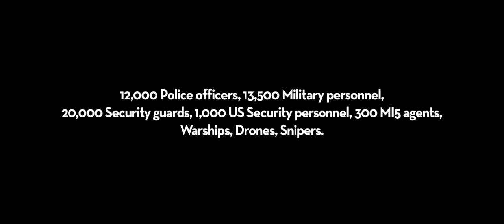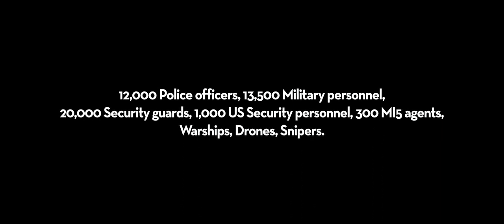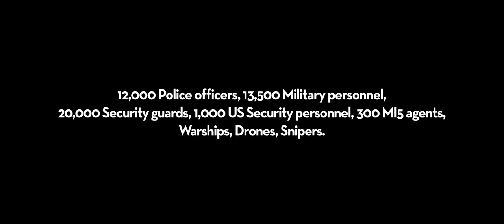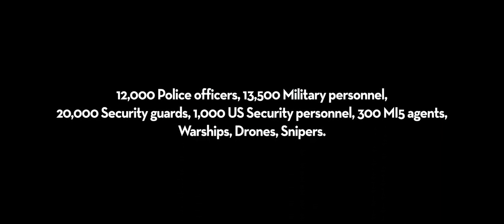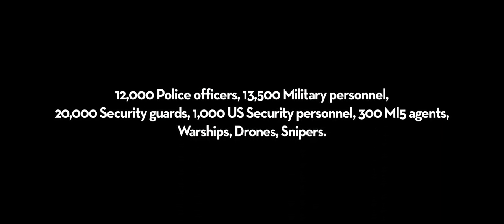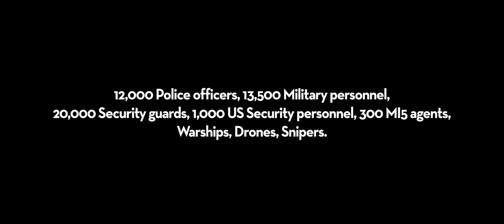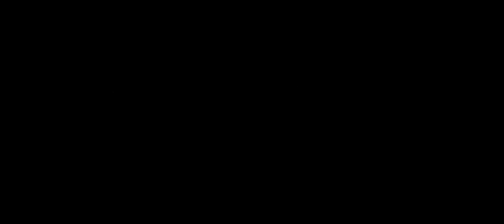Granny in Olympic Missile Accident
Granny gets caught up in London 2012 Olympic Missile Accident.

TALENT:
Vivien Bridson
Myles Dyer
Michael Bell

LIFE GLUG: Sometimes the truth is hard to swallow...